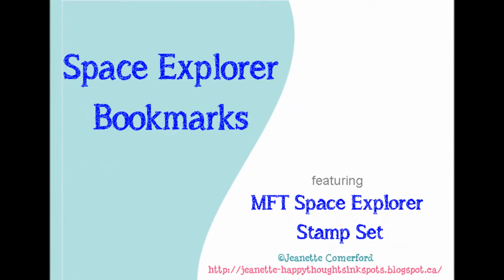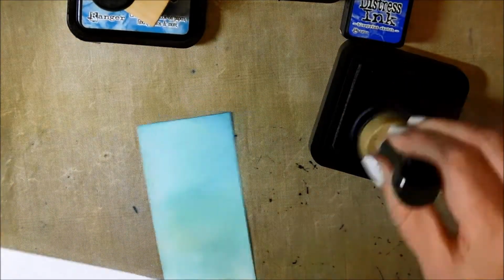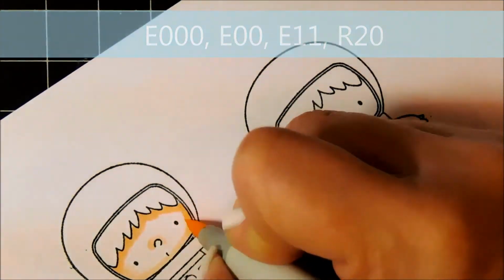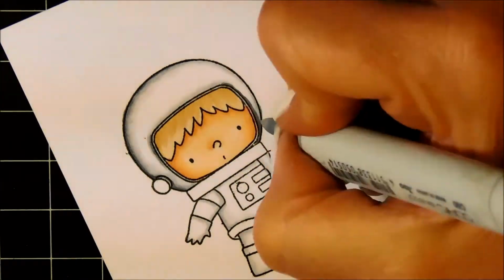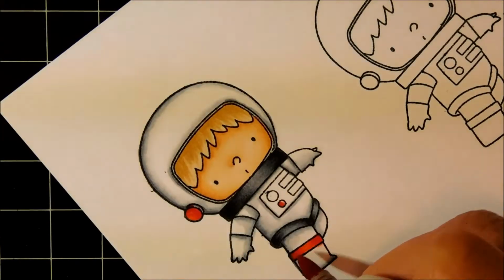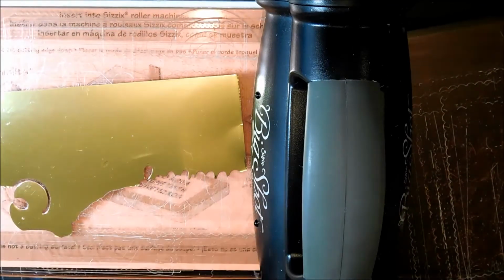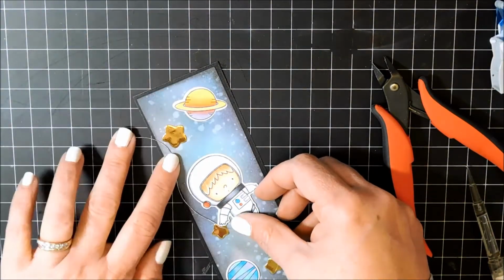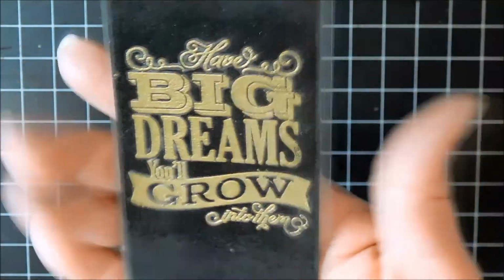Space Explorer Bookmarks MFT Stamps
More information  including Copic Markers used for each image can be found on my blog on June 21st 2017

• Neenah Classic Crest 80 LB SMOOTH SOLAR WHITE Paper Pack 25 Sheets  ——
• Ranger MINI ROUND FOAM REFILLS for Mini Round Ink Blending Tools IBT40972  ——
• Ranger Inkssentials Non Stick CRAFT SHEET 15 X 18 Reusable NSC20677  ——
• RESERVE Tim Holtz Distress Mini Ink Pad BLUEPRINT SKETCH Ranger TDP47346  ——
• *DCWV Cardstock 6 x 6 FOILED SOLID Paper Stack Printed Matstack MS-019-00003  ——
• Lawn Fawn 4 x 5 Inch Acrylic RECTANGLE Grip Block with Grid  ——